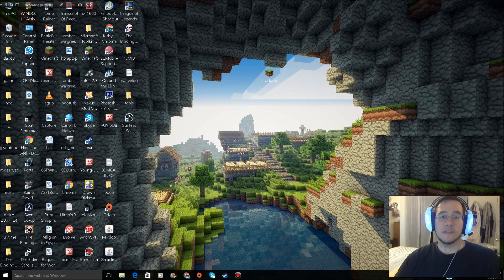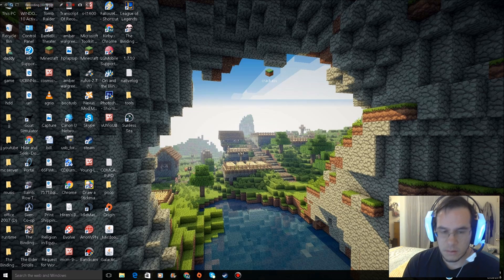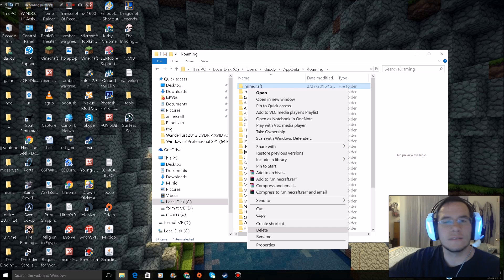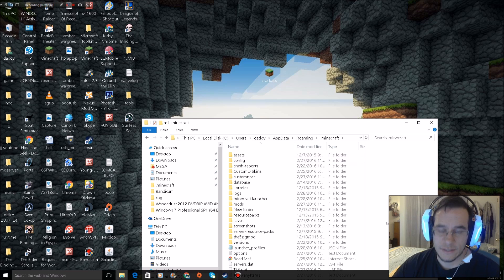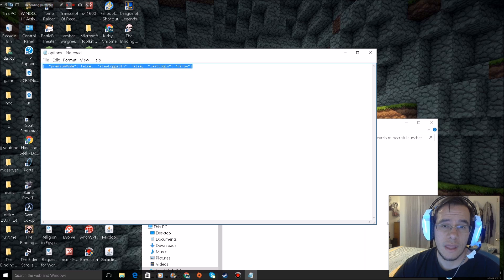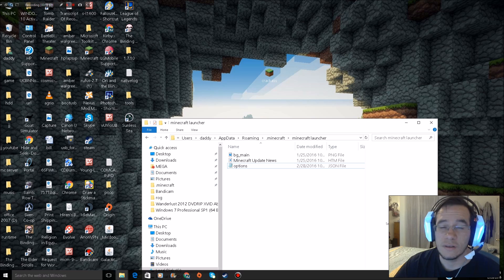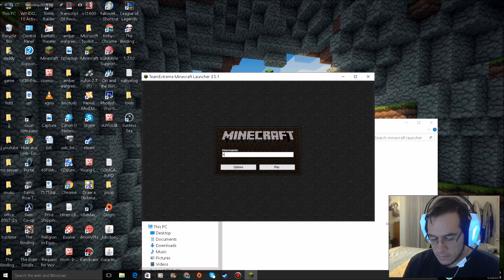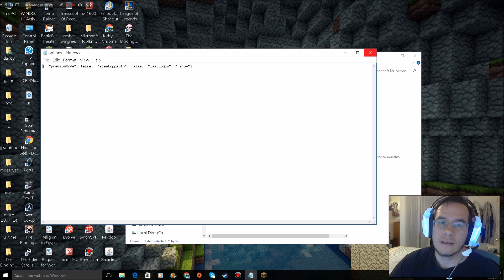Minecraft fix for stuck at logo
This is three fixs for minecraft not opening

Fix 1 delete entire minecraft folder.

Fix 2 delete option.json file

Fix 3 Open and change options .json file info
  "premiumMode": false,
  "stayLoggedIn": false,
  "lastLogin": "any name"